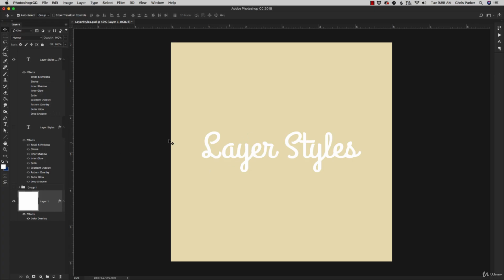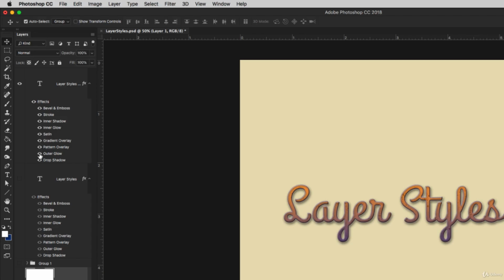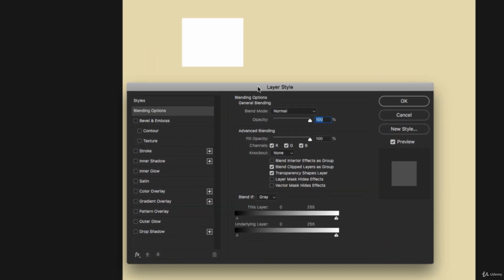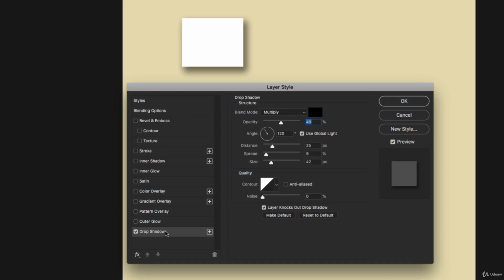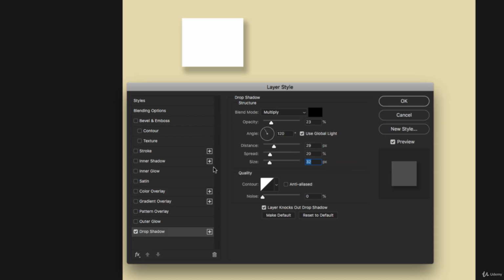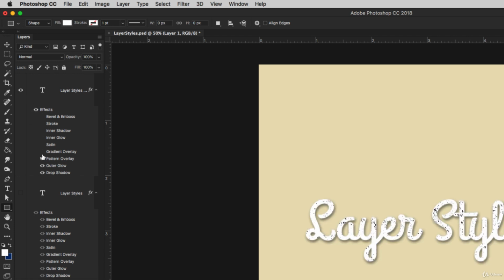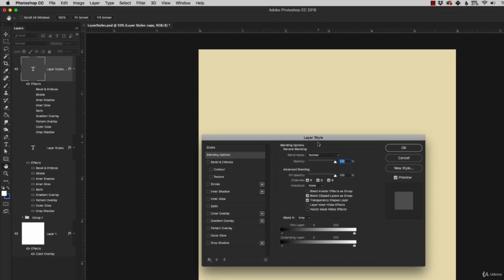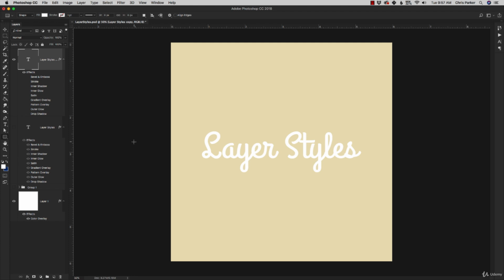Photoshop Lessons - Lesson 3: Layer Styles